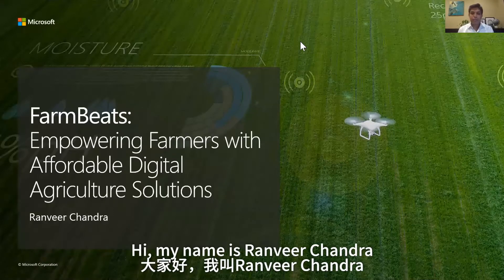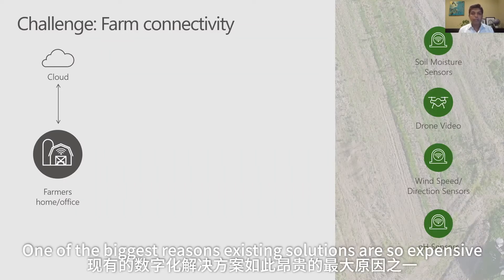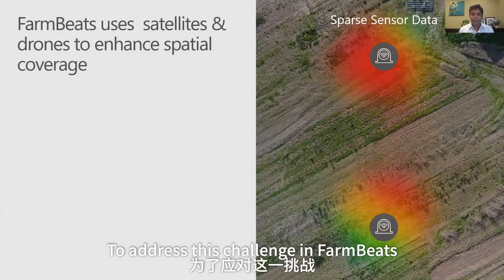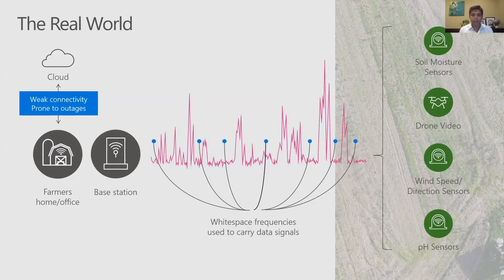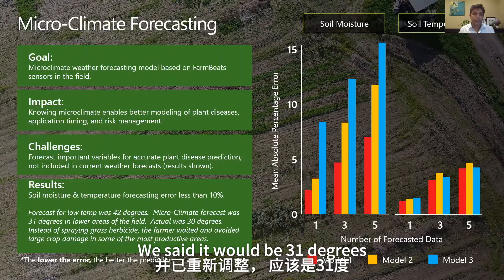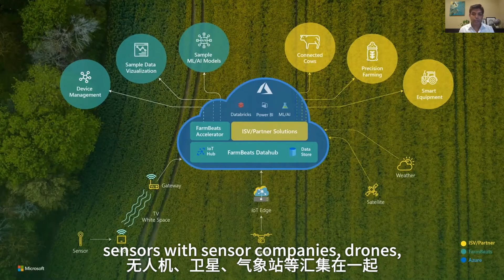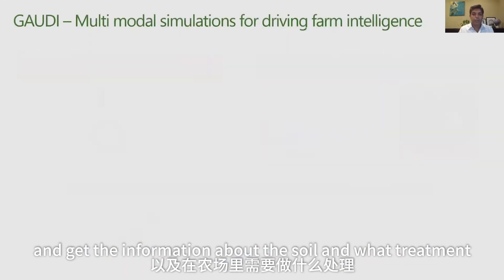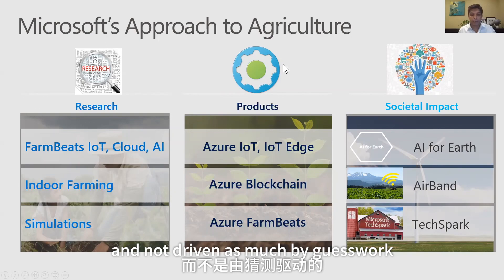Farmbeats: AI, Edge and IoT for Agriculture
Pinduoduo and China Agricultural University co-organized the four-month-long Smart Agriculture Competition with technical support from the Food and Agriculture Organization (FAO) of the United Nations. In conjunction with the results announcement, Pinduoduo is organizing a forum of experts from around the world to discuss developments in agriculture.

Ranveer Chandra, Chief Scientist of Microsoft Azure Global shared his insights on AI, Edge and IoT for Agriculture